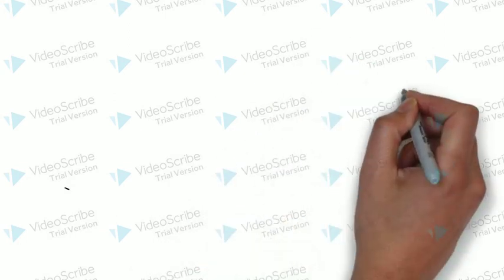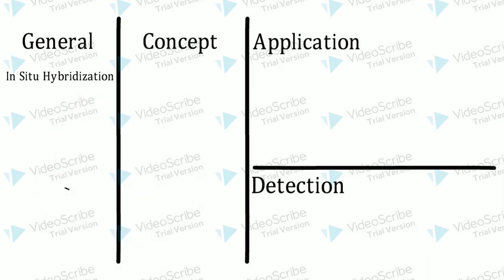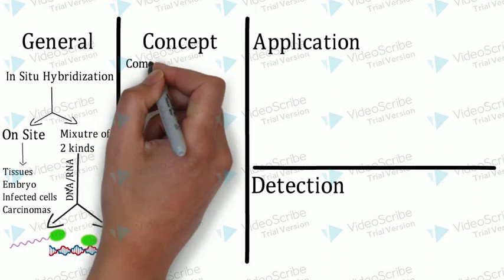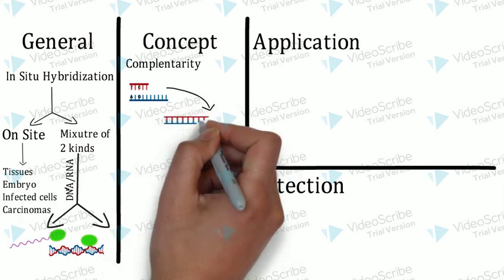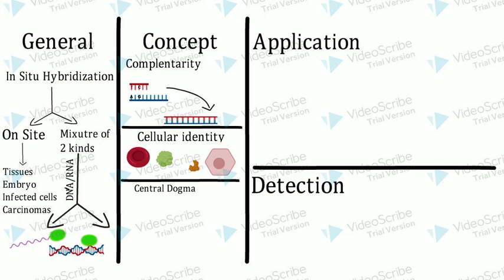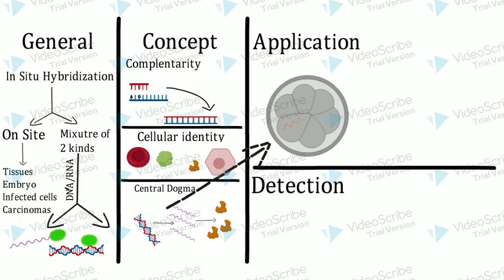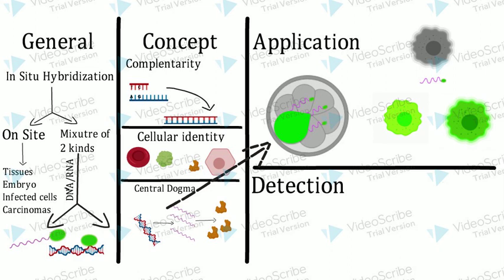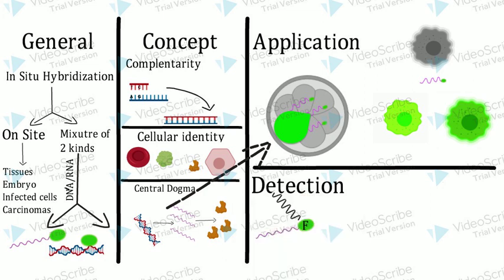In Situ Hybridization basics explained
I am Moon, in this session of "hear from a scientist" I am discussing ISH. It is one of the several methods used to visualize gene expression. I hope this is helpful to audiences who are curious about methods in biology.
This is a small initiative with a goal to explain what we scientists do in our labs for so many long hours and many long years :)
I hope you have fun, as I had while making it.